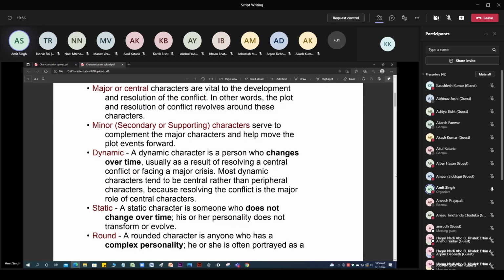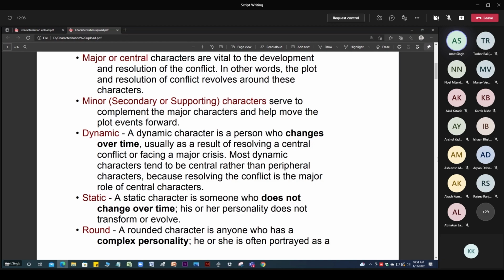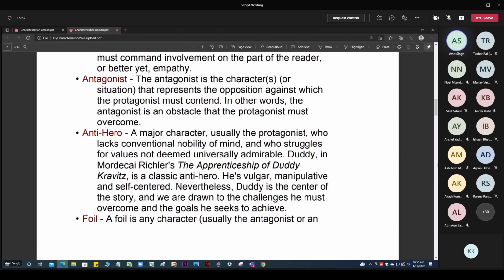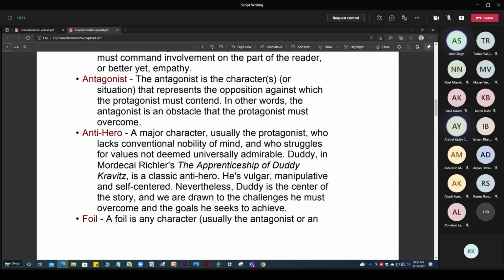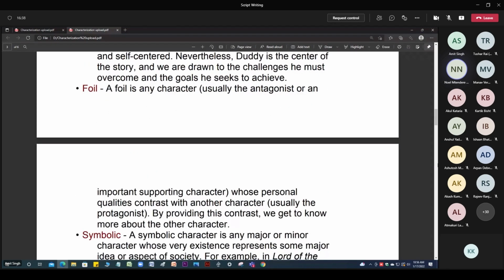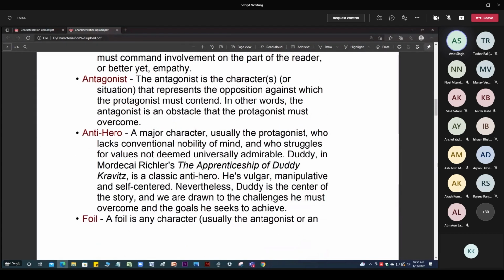Script Writing- 17/01/2022